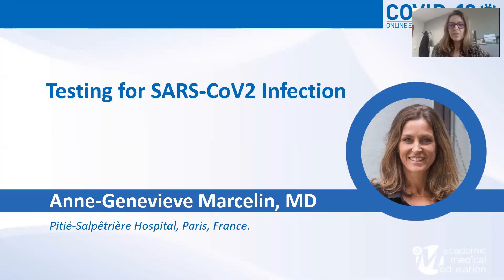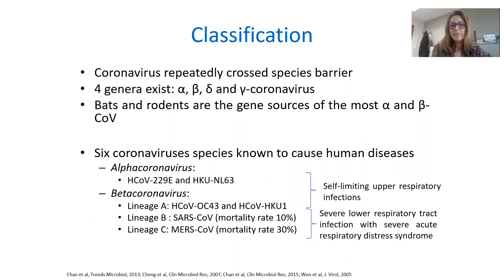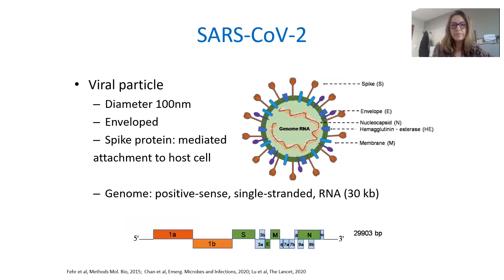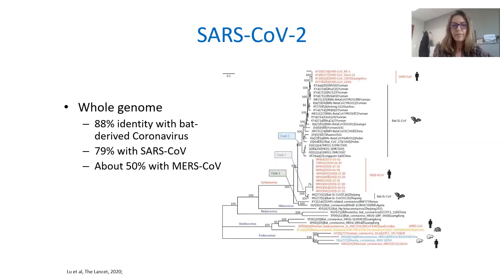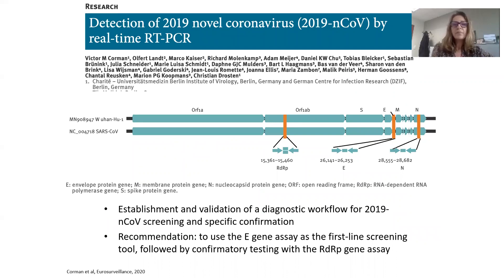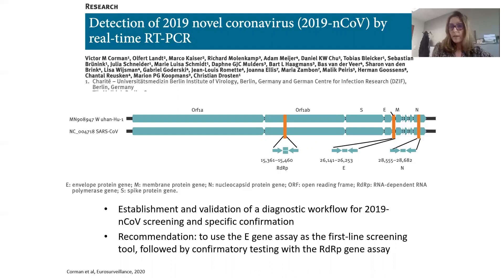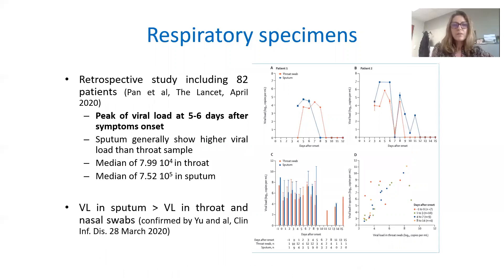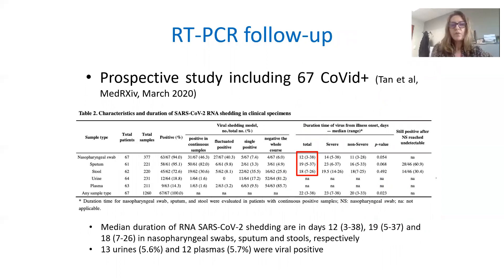Testing for SARS-CoV2 Infection - Anne-Genevieve Marcelin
COVID-19 Online Educational Program